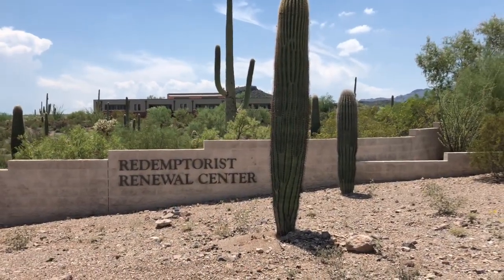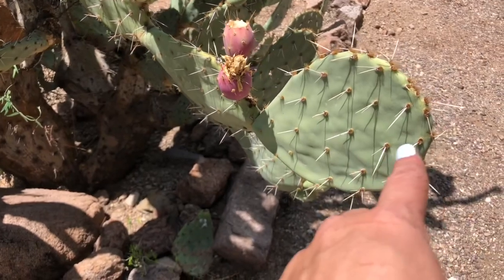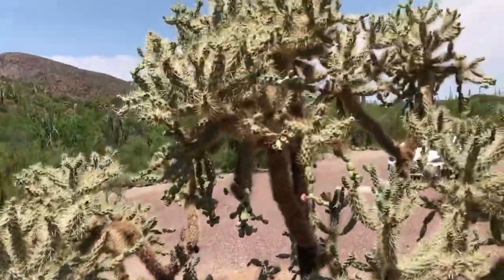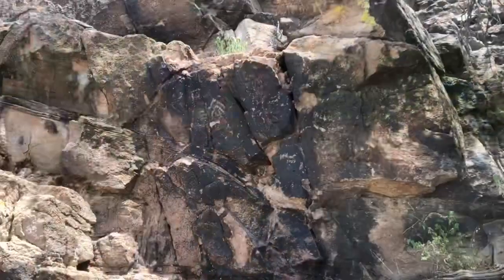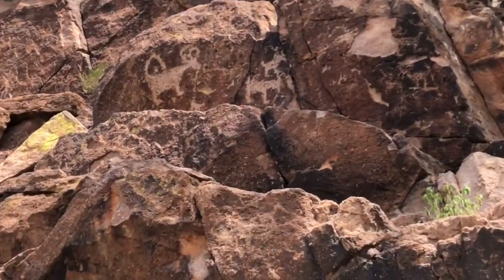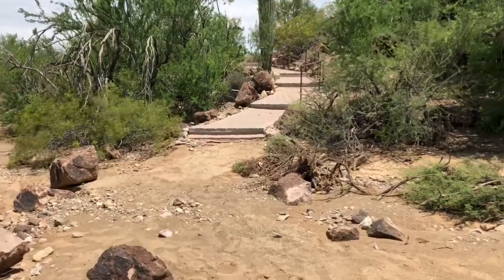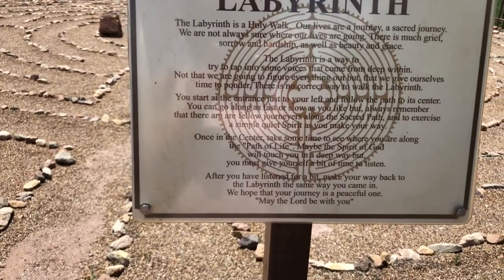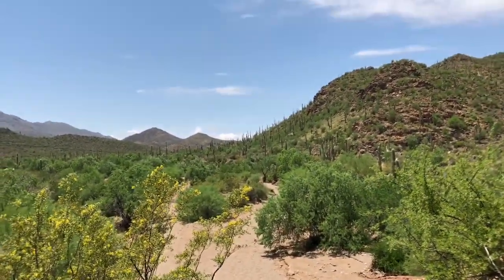Picture Rocks and Labyrinth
Tucson AZ Redemptionist Center